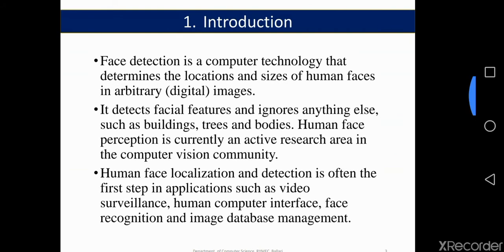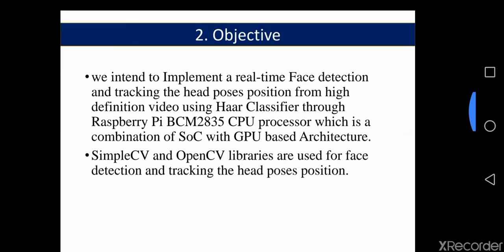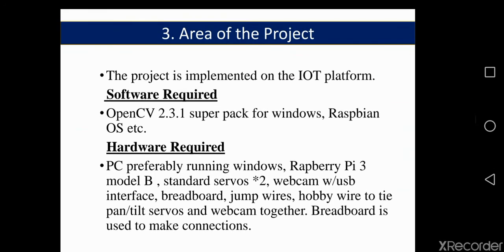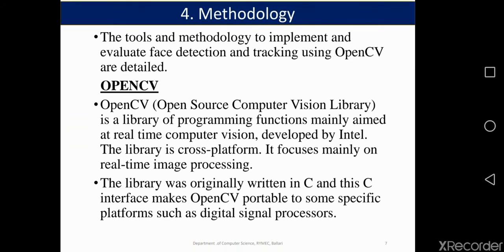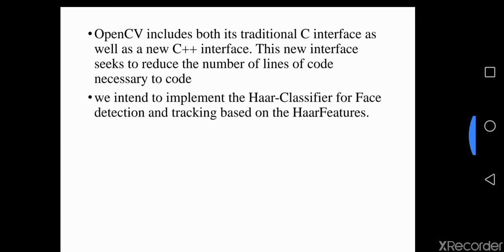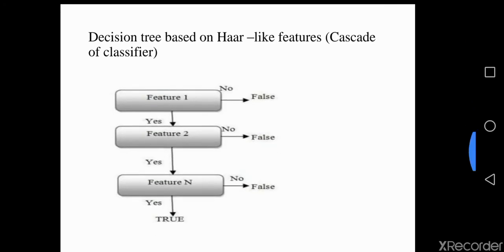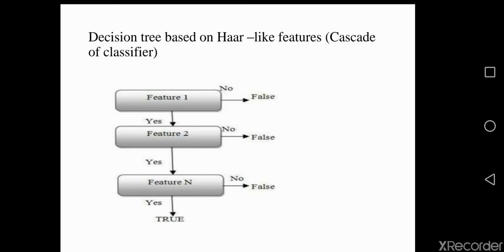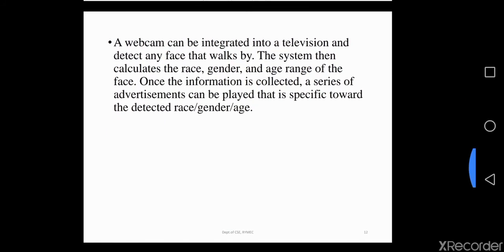USN :3VC16CS064, NAME :Pooja M, Batch :B8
Technical seminar topic :Real Time Face detection and Tracking using OpenCV